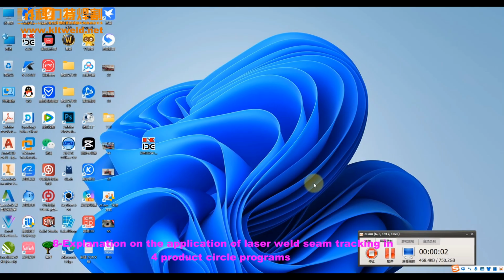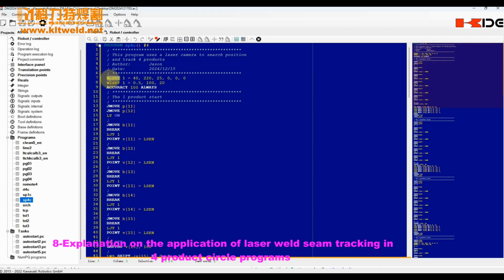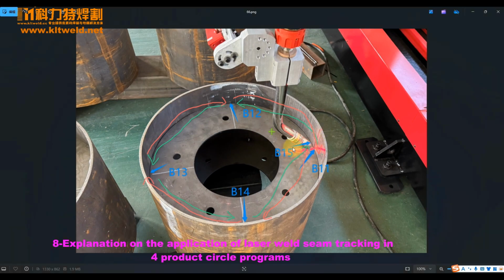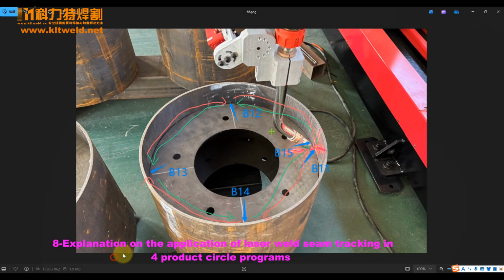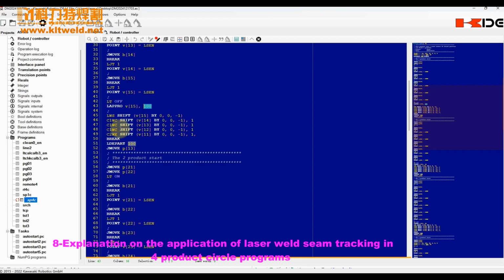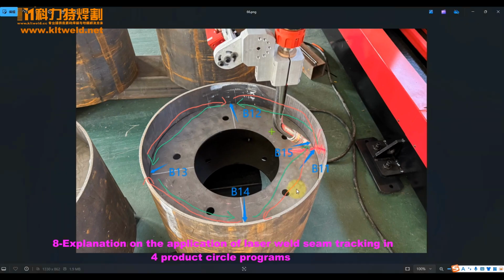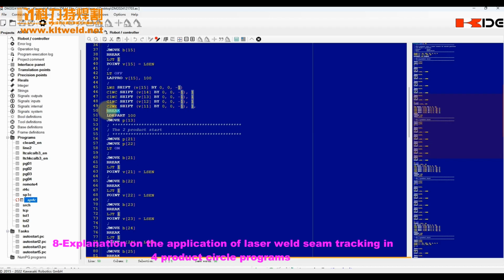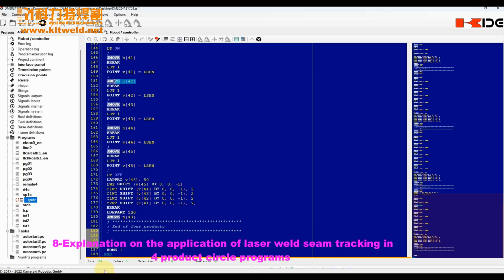8-Explanation on the application of laser weld seam tracking in 4 product circle programs